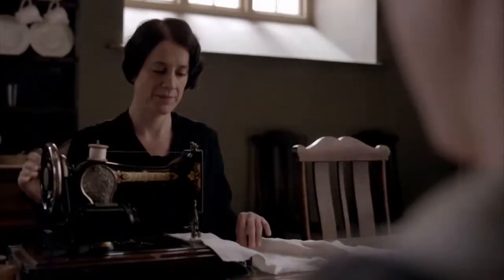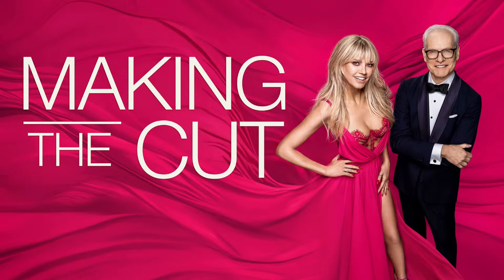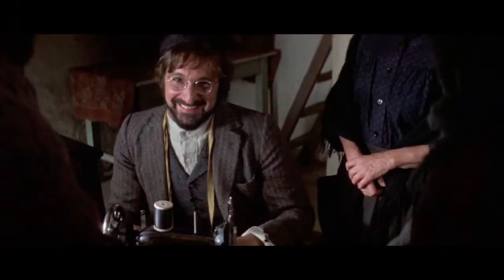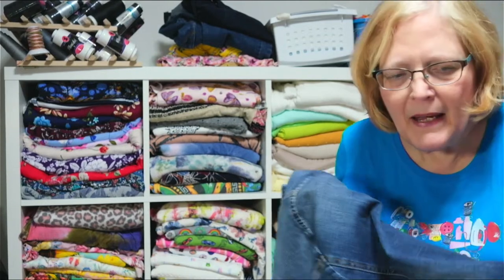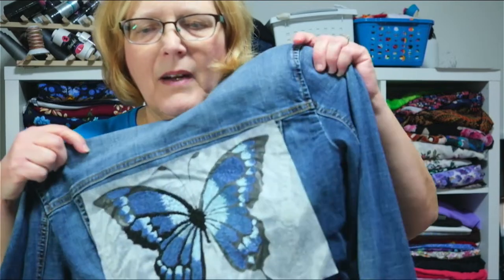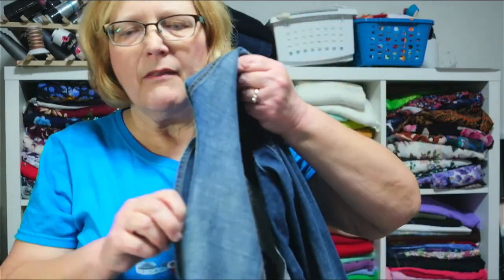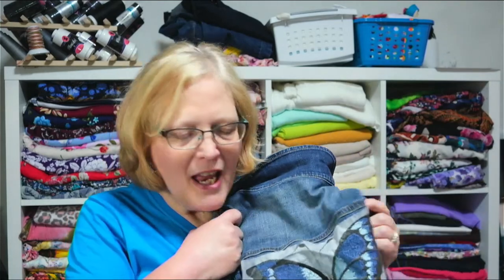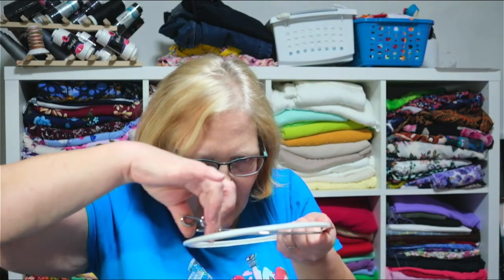Sewing in the Movies - Live!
Sewing in the Movies

This video is a look at sewing depicted in the movies and on TV.

My sewing Machine: Janome magnolia 7330

Happy Sewing!